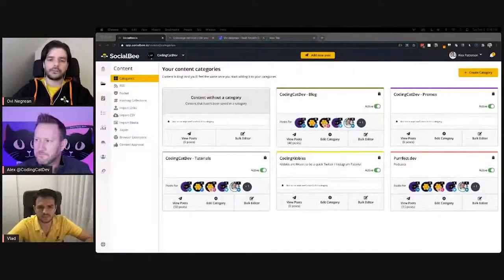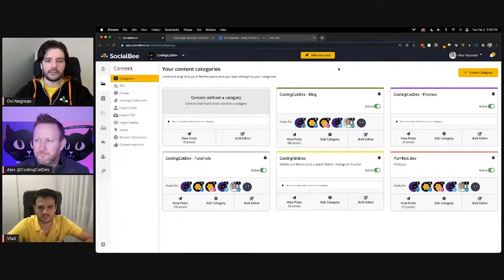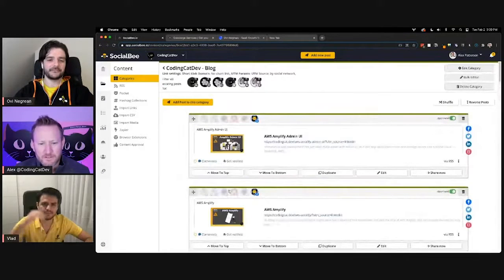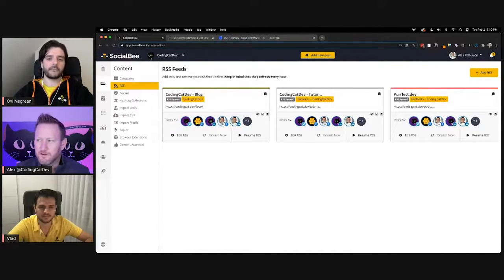1.7 - SocialBee with Ovi Negrean and Vlad Hosu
0:00 - Intro
1:25 - SocialBee Site
2:45 - Beginning of SocialBee
4:30 - What's changed in SocialBee over time.
5:45 - Instagram Partner
6:00 - Social Integration
7:25 - Dashboard on SocialBee
8:30 - RSS Feeds and how people are using SocialBee
10:46 - SocialBee Tech and Infrastructure
13:45 - AngularJS on SocialBee with Preact
16:00 - Scheduling engine
21:20 - APIs
26:50 - How many API calls does SocialBee make?
29:00 - Social reposting, recycling content, and native growth
34:50 - Zapier Integrations
39:30 - Mobile App
40:00 - Growth
43:30 - Purrfect Picks
44:00 - Ovi - Billions TV Show
45:11 - Vlad - The Crown TV Show
46:00 - Transylavia
47:28 - Alex - SocialBee Concierge
50:15 - Alex - SocialBee Talk